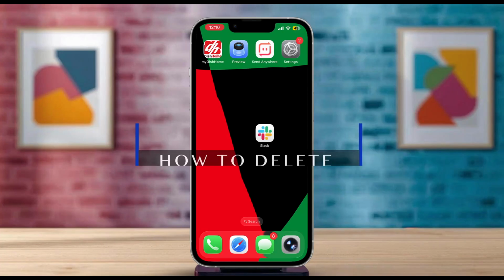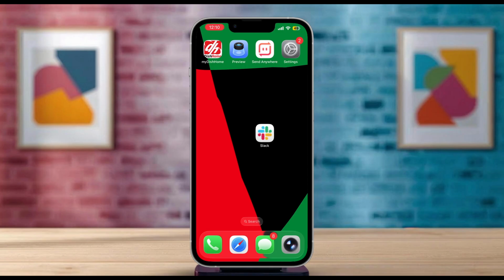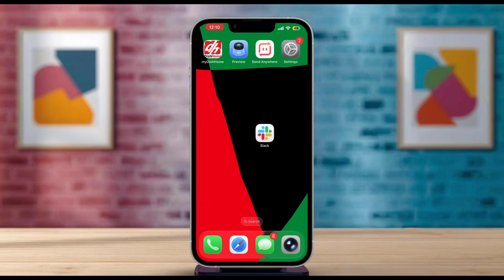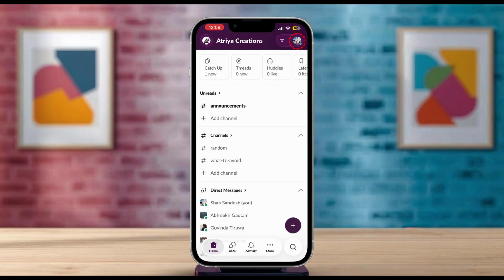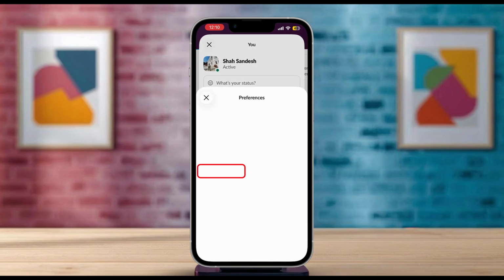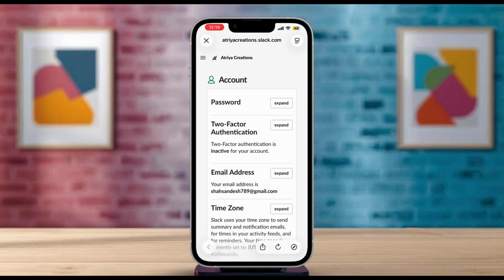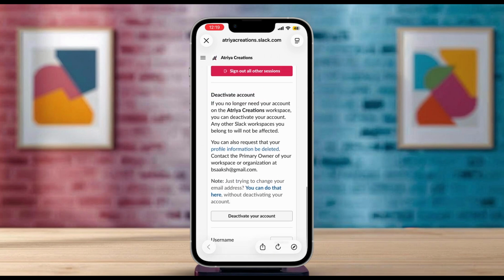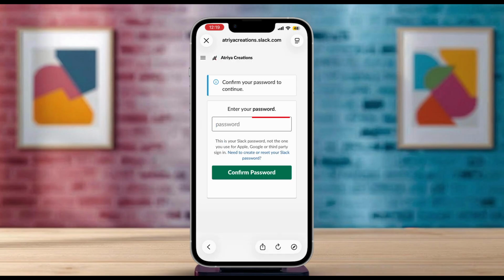How to Delete or Deactivate Slack Account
Learn how to delete or deactivate Slack account in this easy step-by-step tutorial. Whether you want to permanently remove your account or simply deactivate your profile, this guide will walk you through the process quickly and safely.

In this video, you'll learn how to delete Slack account, how to deactivate Slack account, and how to access your Slack account settings. You'll also discover the steps for delete Slack workspace account if your workspace allows account removal, along with the differences between deleting and deactivating your Slack profile.

Timestamps:
0:00 Introduction
0:20 How to Delete or Deactivate Your Slack Account